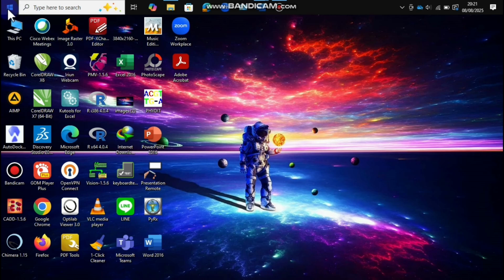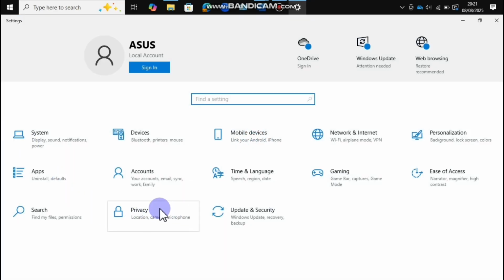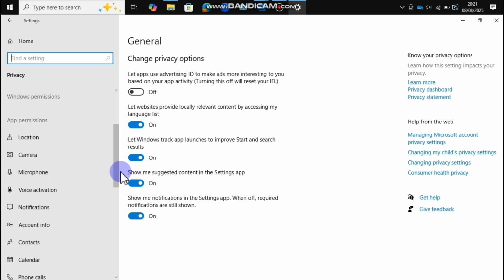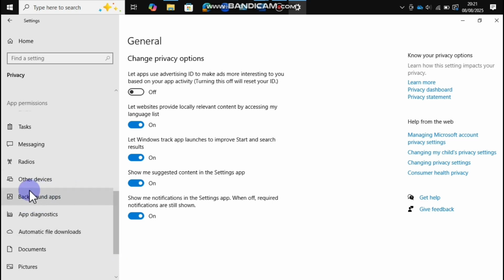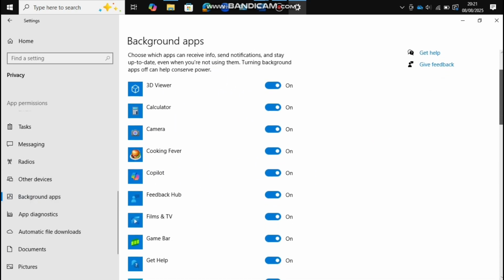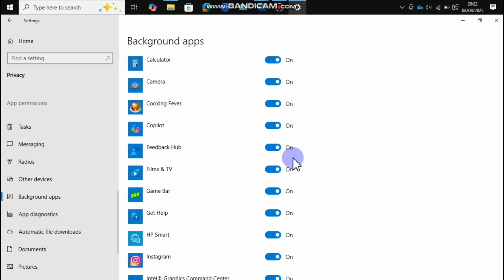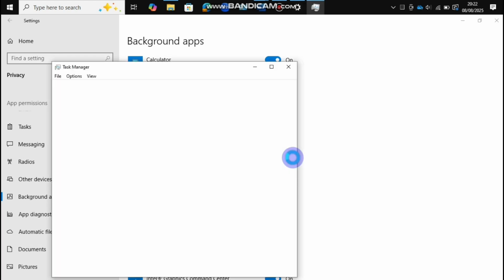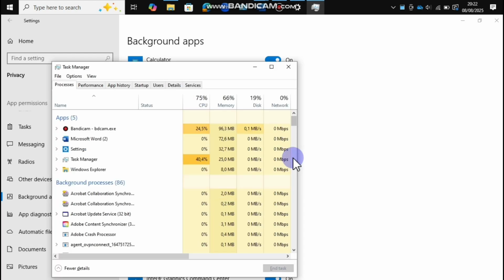Speed Up Your PC: How to Disable Background Apps in Windows for Better Performance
Learn how to disable background apps in Windows to boost performance, save battery life, and reduce internet usage. This quick tutorial will help you make your PC run faster and smoother in just a few steps!